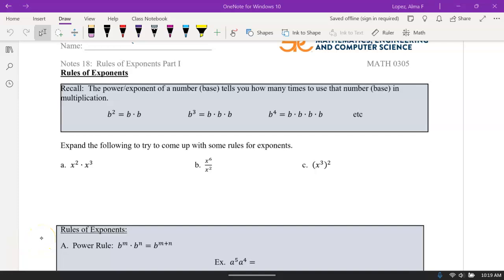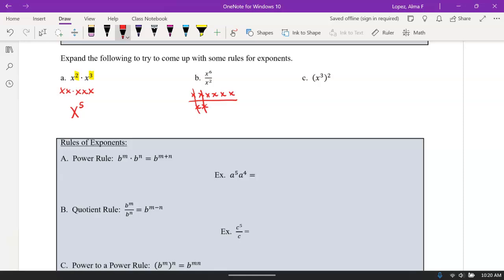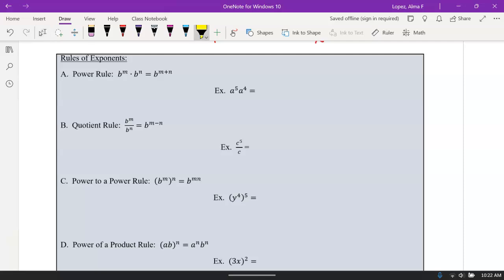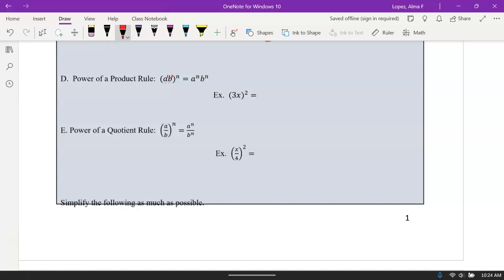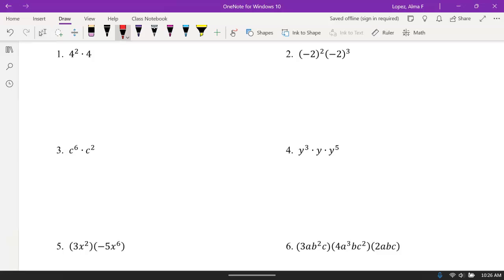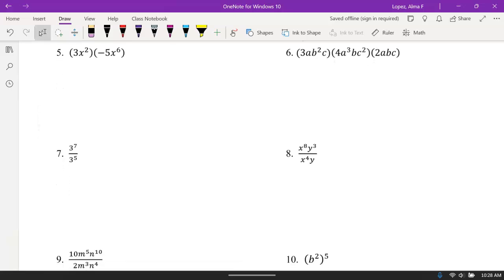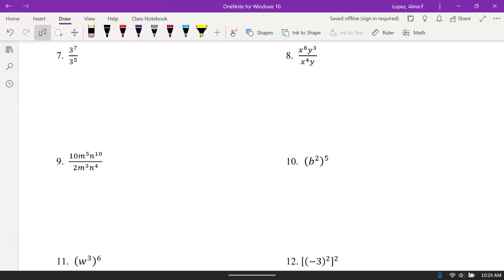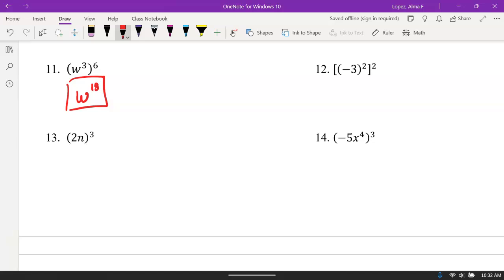Notes 18 Exponents part 1